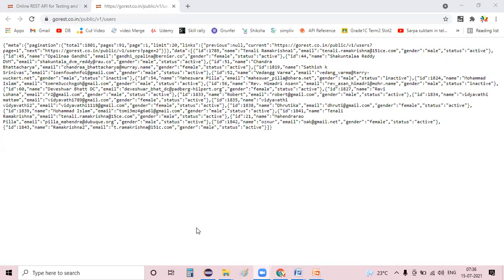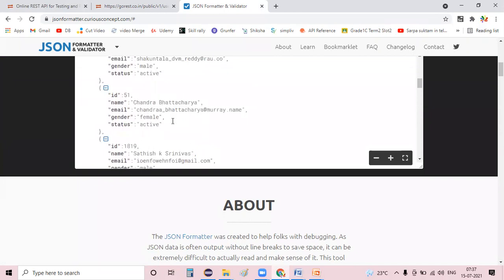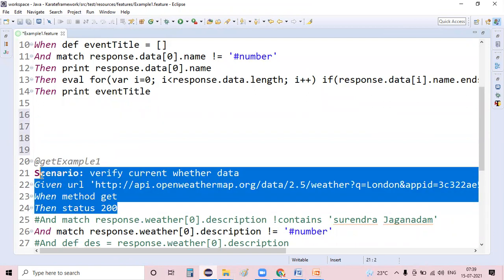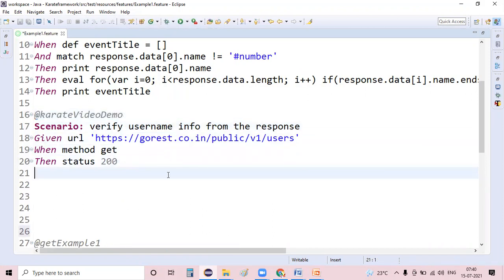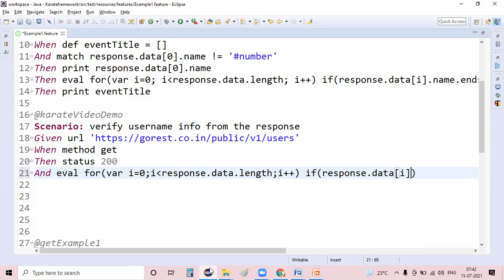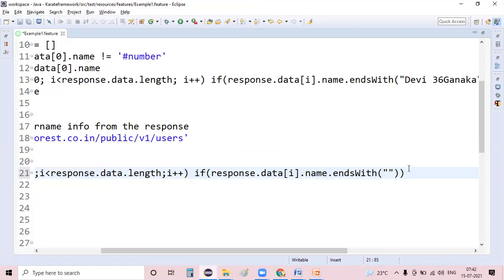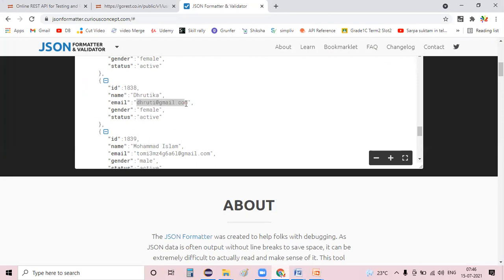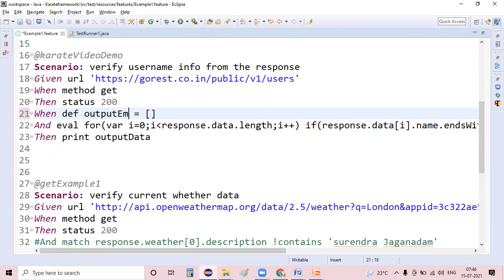Karate Tutorial for Beginner| Implement looping and conditional statements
In this lecture we are going to study examples on if and for loops in karate